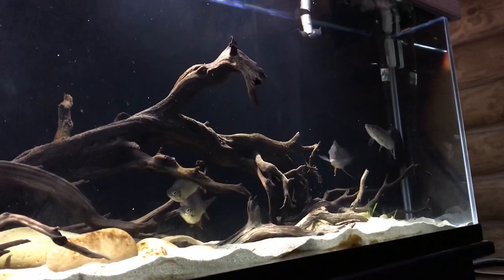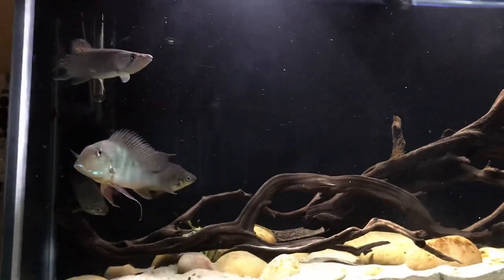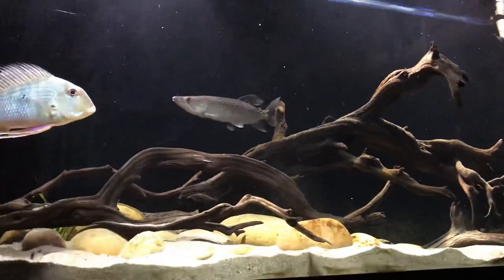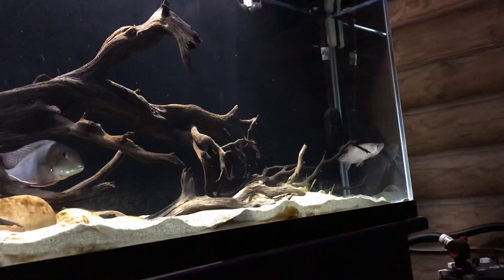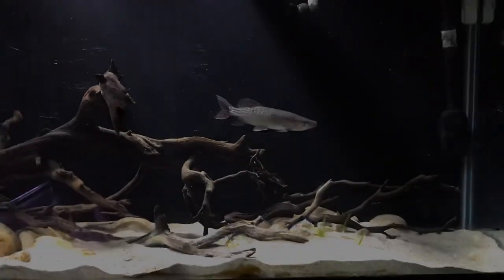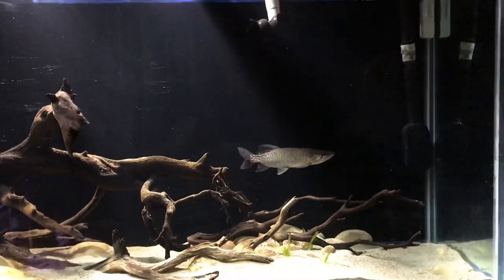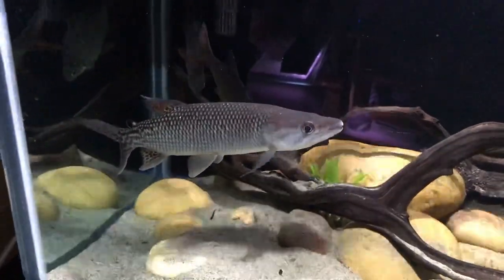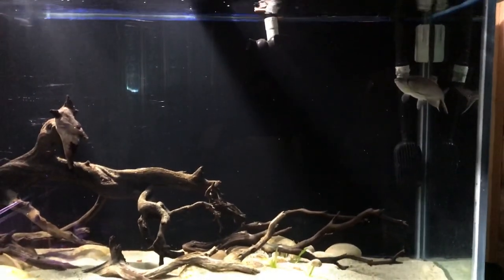How to Pellet Train a Monster Fish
This video shows the methods that I have used to train Mako, my Odoe pike to eat pellets. This methods can be used singly or with one another to help you convert your fish into pellet eating machines. Just remember to have an open mind when you are doing these methods and know which one is best for you and your fish’s condition. Different fish react differently and these are just different guidelines that I have used. Some of the methods here are shared from other fish keepers in different forums as well.